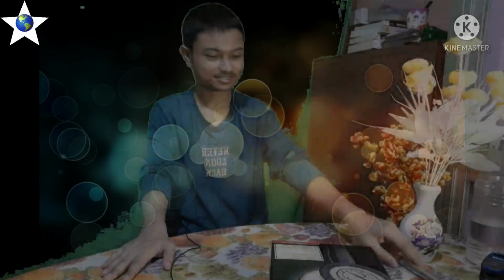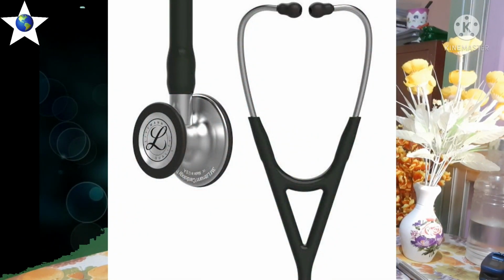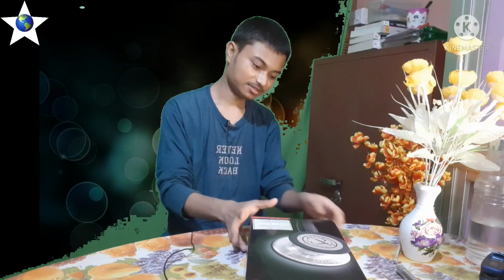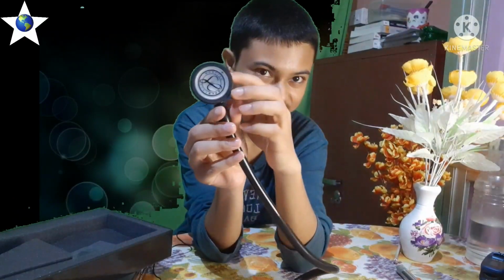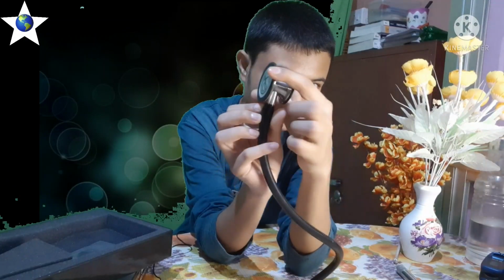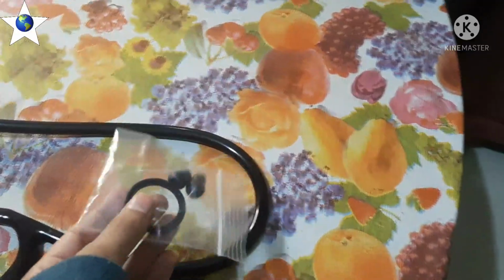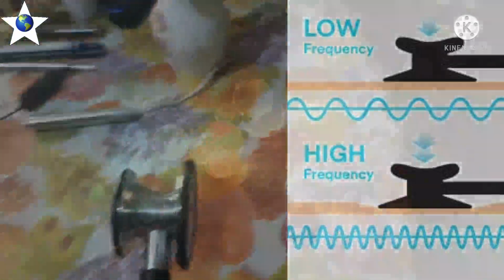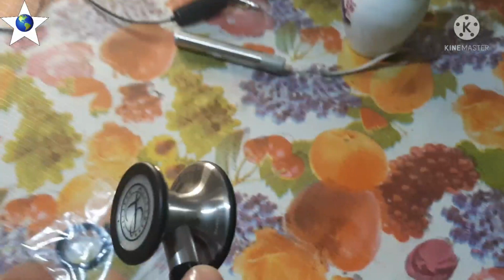Unboxing 3M Littmann Cardiology IV Diagnostic Stethoscope 🩺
In this video, I have shown a good quality diagnostic stethoscope used by physicians. Littmann is the most popular brand for stethoscope. This is an unboxing video of Littmann Cardiology IV stethoscope. I hope that you will enjoy this video.

'ROYAL ROCKSTAR' is an all in one type of YouTube channel. Thank you for coming to our channel.